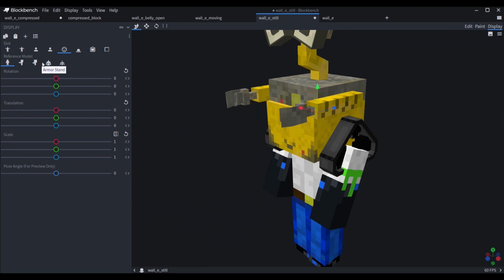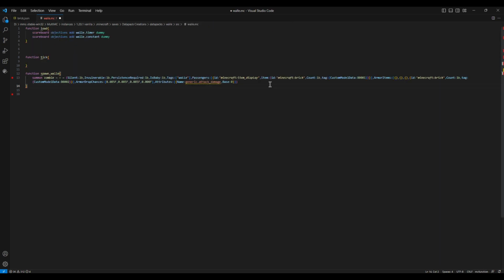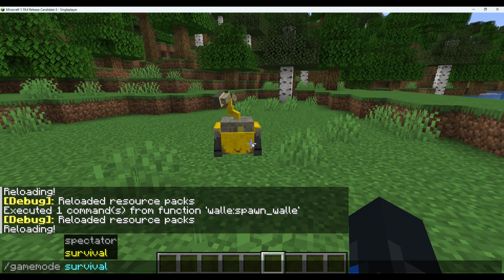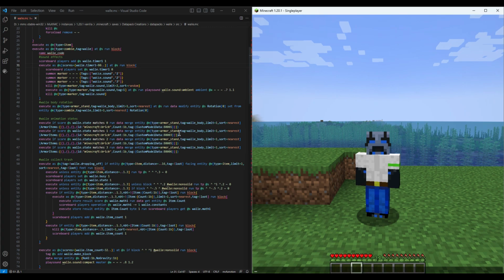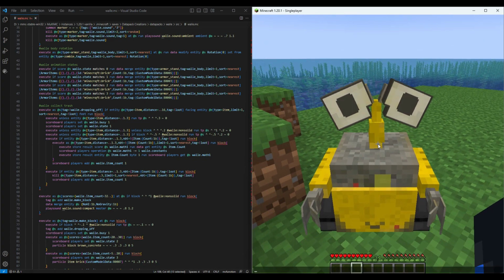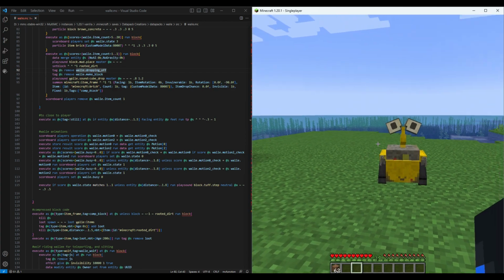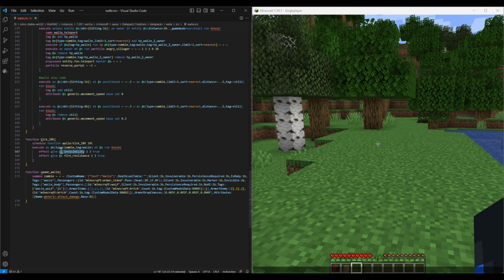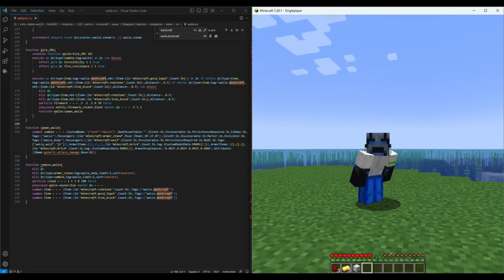I added Wall-E to Minecraft!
I added Wall-e to minecraft with a custom datapack!

Recipe: 3 redstone, 3 gold ingot, 1 iron block thrown onto ground

Wall-e will follow you. Right click on his head to make him sit still. Shift right click on his head to remove him. Walle will collect items from the ground and turn them into a block that will drop random loot!

My Maps:
Lubcubs Gaming Merchandise!
Intro Made By:
TeeBlitz!